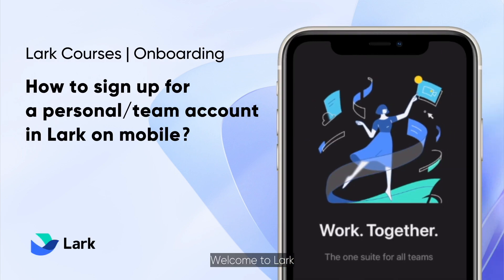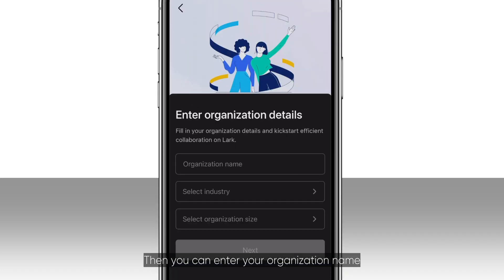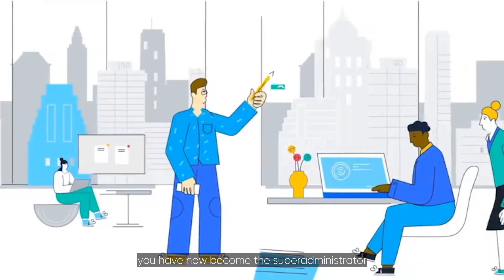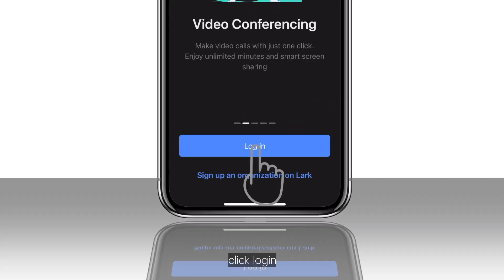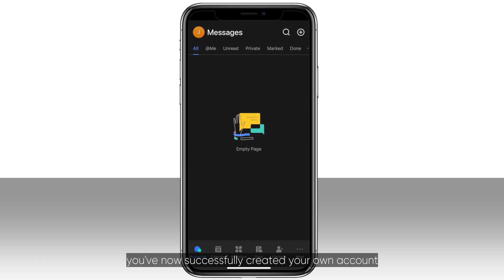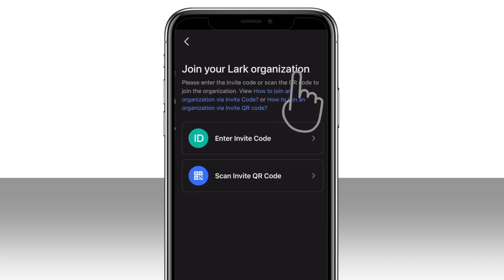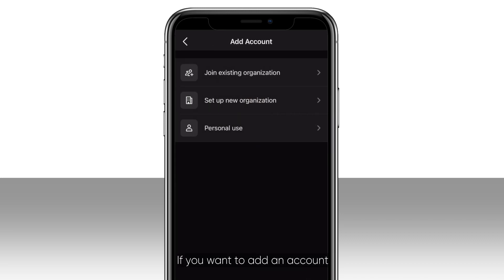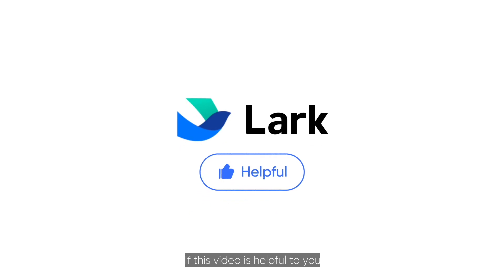Lark 101 | How to Sign Up for a Personal or Team Account | Easy Guide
In this video, we’ll guide you through how to sign up for a personal or team account in Lark, whether you’re joining an organization or creating a new one. Learn how to set up your account, verify your details, and start collaborating with your team in no time.

Try Lark for free and find the perfect plan for you